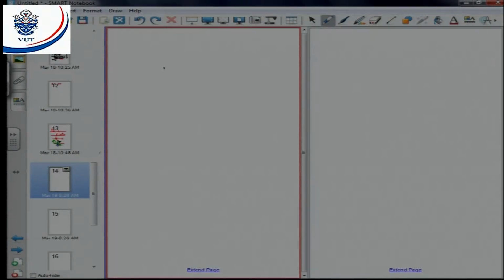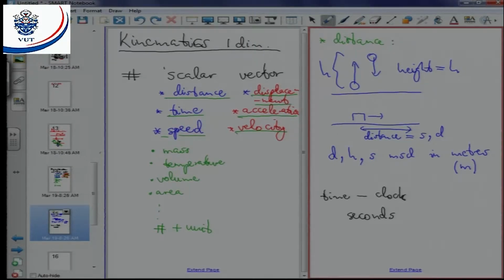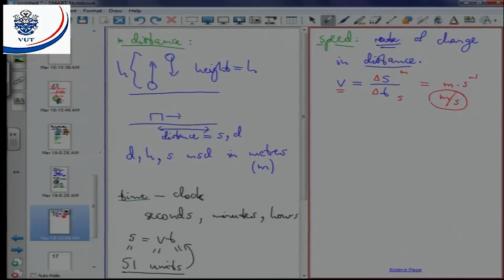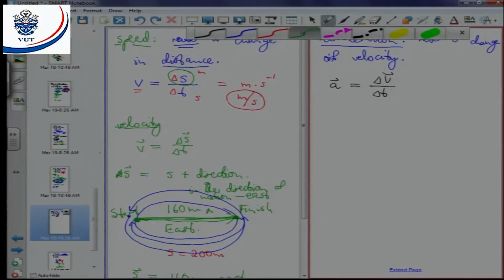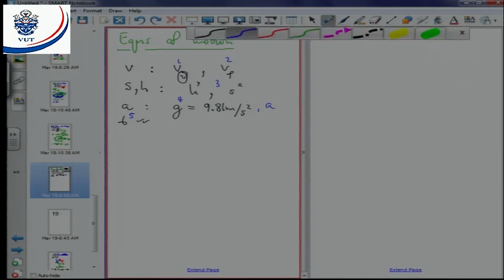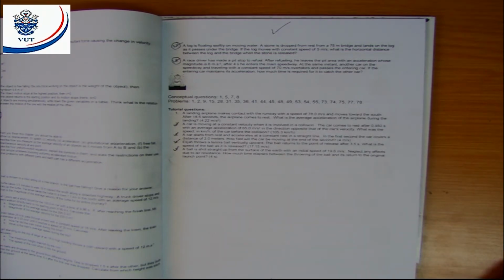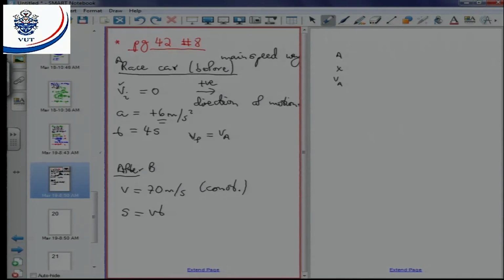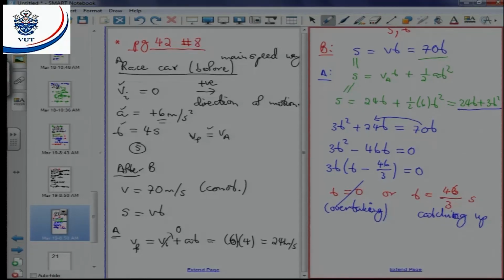EDSU- LECTURE RECORDING OF WANDILE:kinetics and dimensions part 1